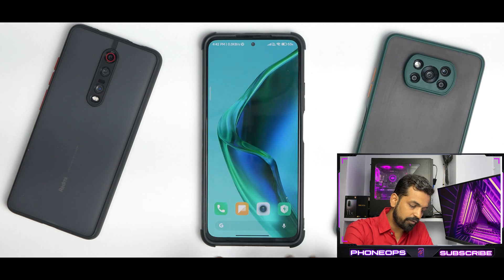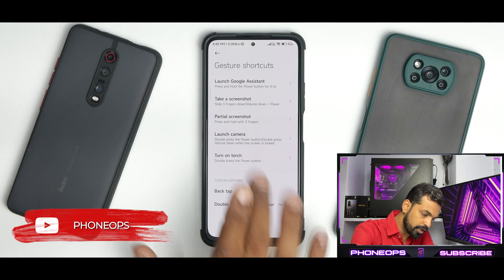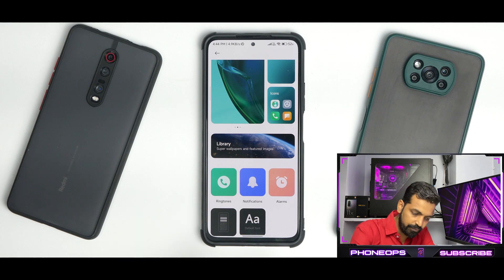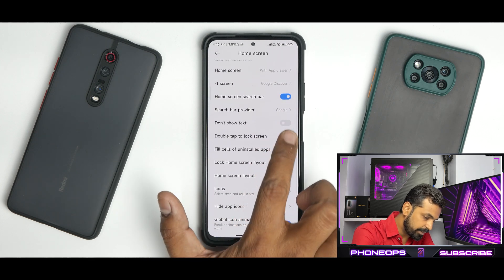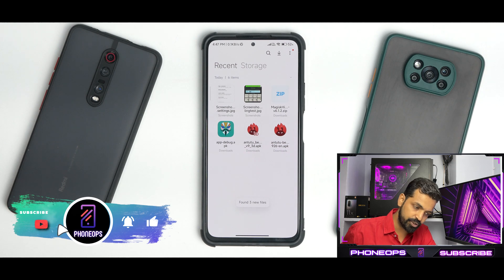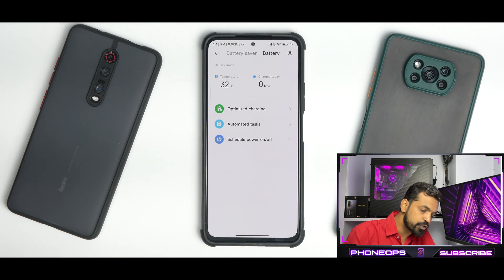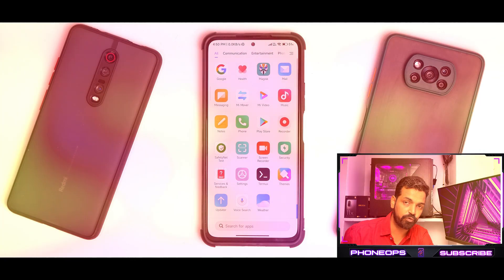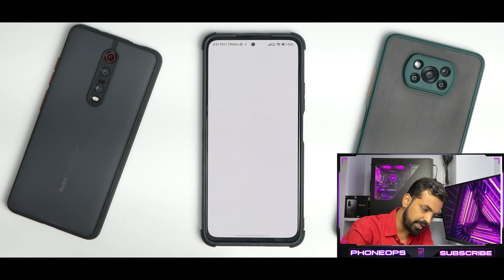MIUI 13.0.2 Stable Android 12 Review | New Features UI Optimization & More | Xiaomi.eu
MIUI 13.0.2 stable for the MI 11x is amazing.

MIUI stable review 13.0.2 mi 11x

Video Chapters:👇
0:00 - Introduction
01:44 - SOFTWARE INFO
02:32 - ADDITIONAL SETTINGS
03:13 - SECURITY
03:50 - CUSTOMIZATION
04:36 - HOMESCREEN & LAUNCHER
05:40 - SECURITY APP
06:18 - FILE MANAGER
06:45 - BATTERY
07:40 - CAMERA
08:16 - display
08:48 - MISSING FEATURES COMPARED TO BETA
09:16 - How to flash
09:25 - BENCHMARKS, SAFETYNET & DRM INFO
10:08 - OVERALL OPINIONS

Mi 11
Mi 11 Lite 5G
Xiaomi Civi
Mi 10 Pro
Mi 10S
Mi 10

Xiaomi CIVI
Mi 10S
Mi 10
Mi 11i
Mi 11X Pro
Mi 11X
Mi 10T
Xiaomi 11T
POCO F3
Mi 10i
Redmi 10
POCO X2
Redmi K20
Mi 9
Mi 9T
Redmi 9A
Redmi 9AT
Redmi 9i
Redmi 9C
Redmi 9
Redmi 10X 4G
Redmi 9T
POCO M3
POCO M2
POCO M2 Reloaded
POCO C3
POCO C31